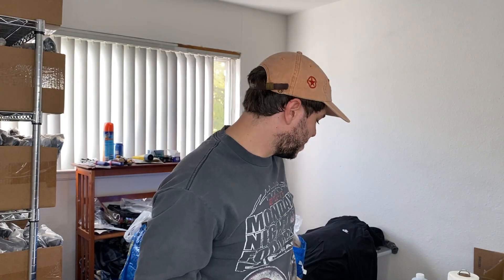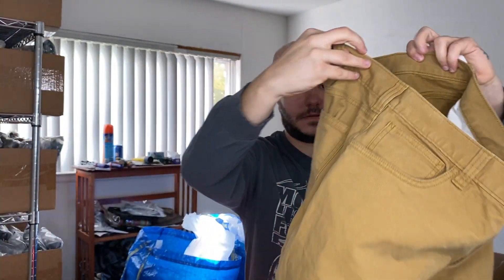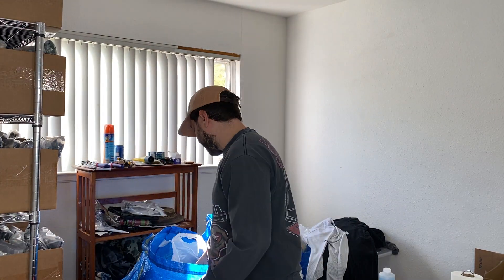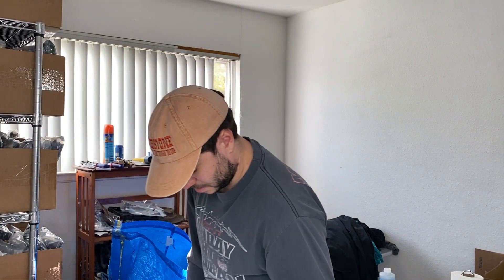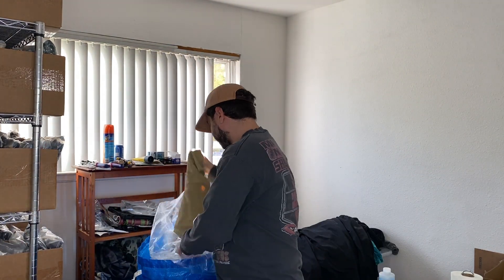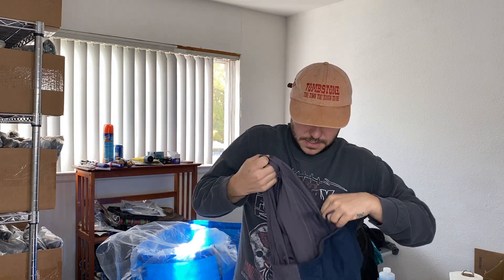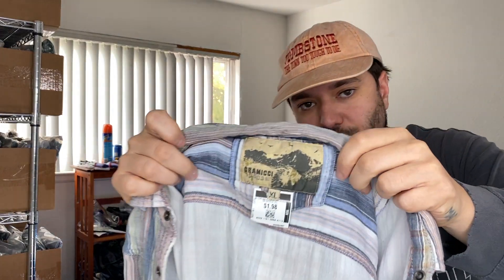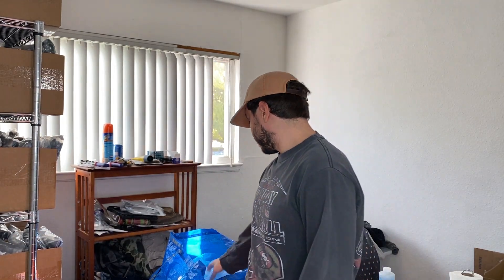i'm dying, but here's some great CLOTHING BRANDS TO SELL ON EBAY